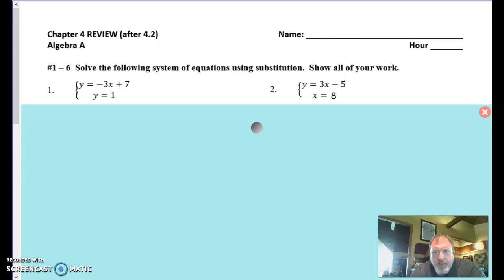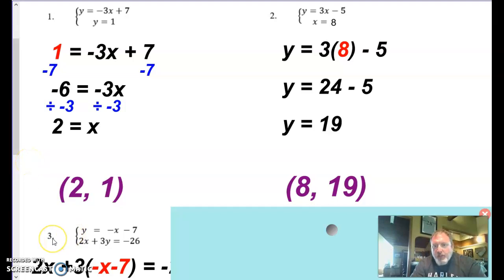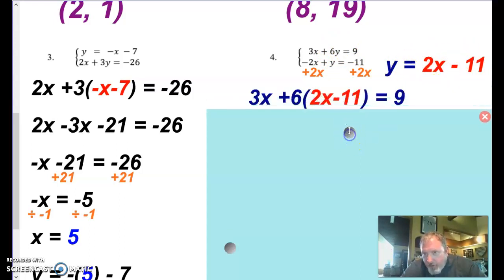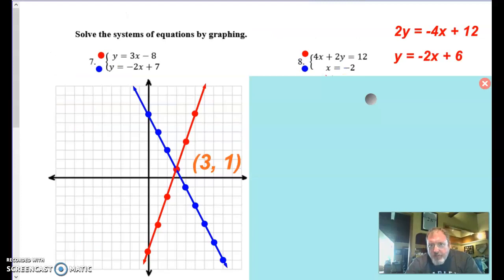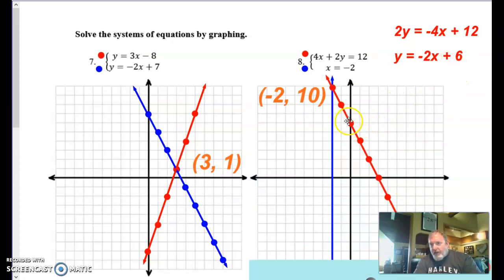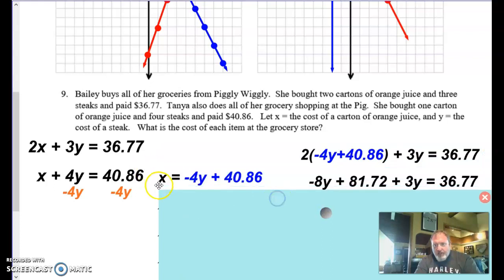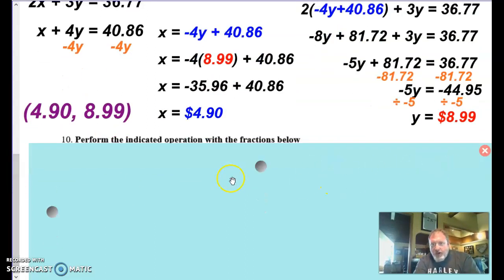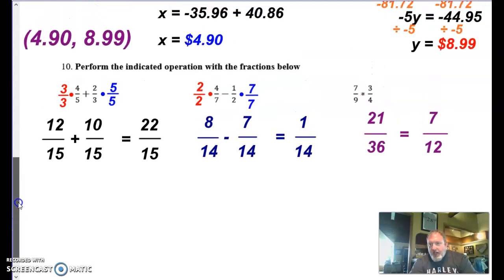Algebra A: Quiz Review B, after section 4.2